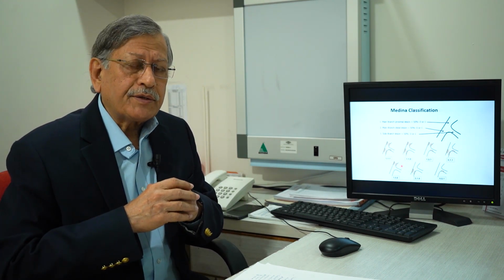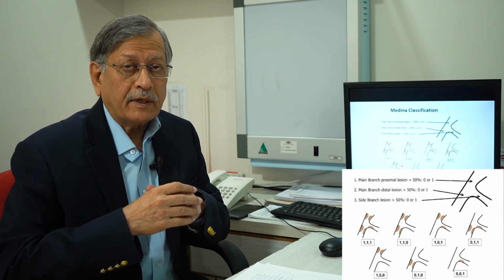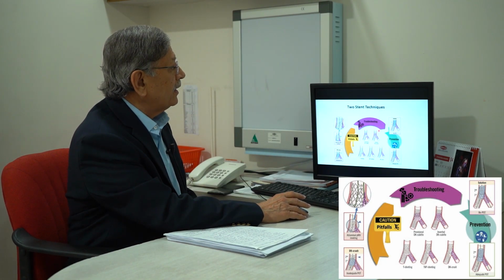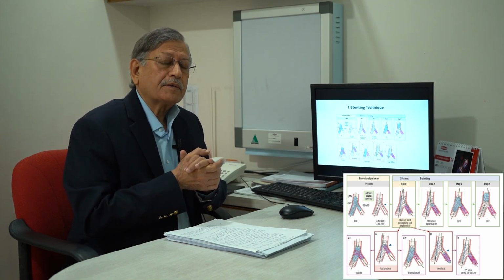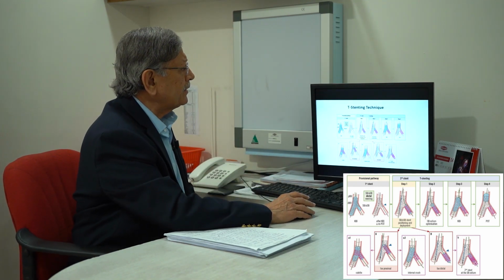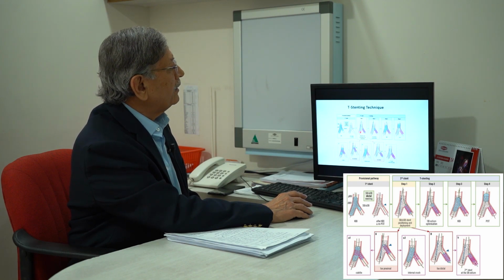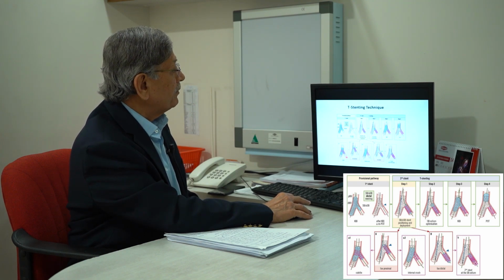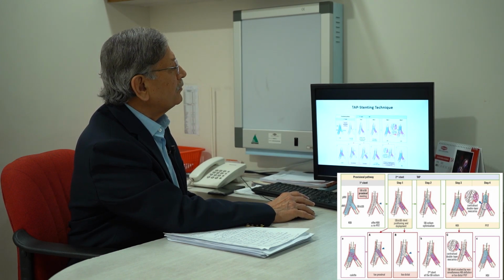Bifurcation Lesions by doctor Mansoor Ahmad Chief of heart Center, Medicare (Module II)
Doctor Mansoor Ahmad Chief of heart Center, Medicare cardiac & General hospital, karachi.
Topic of Discussion: Bifurcation Lesions
                                    (Module II)

B. Braun is one of the world´s leading healthcare suppliers. Our four divisions orient their products and services toward different medical fields: hospital, surgery, private practice (medical care and doctors´ offices) and extracorporeal blood treatment.